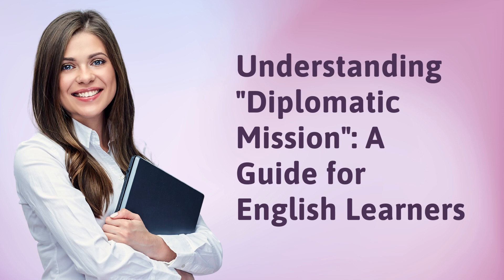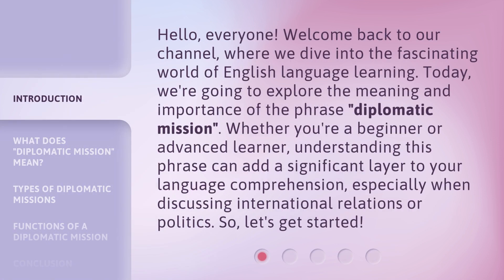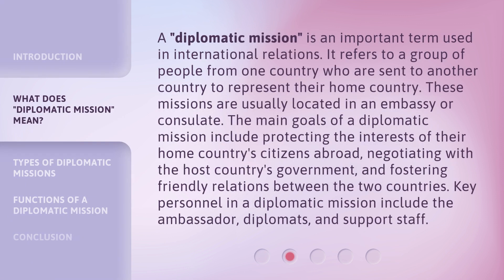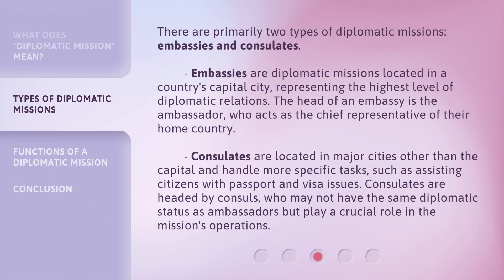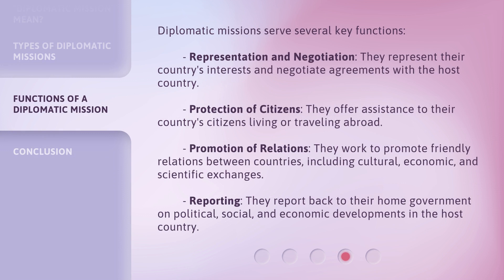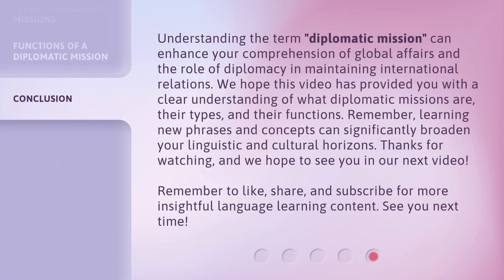Understanding "Diplomatic Mission": A Guide for English Learners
Unlocking Diplomatic Mission: A Guide for English Learners • Discover the ins and outs of 'Diplomatic Mission' in this informative guide tailored for English learners. Gain a comprehensive understanding of this crucial term and its significance in international relations. Expand your language skills and broaden your cultural knowledge with this captivating video!

00:00 • Introduction - Understanding "Diplomatic Mission": A Guide for English Learners
00:39 • What Does "Diplomatic Mission" Mean?
01:19 • Types of Diplomatic Missions
02:01 • Functions of a Diplomatic Mission